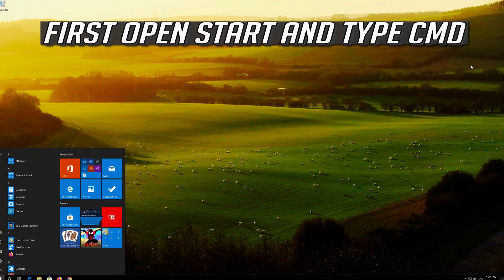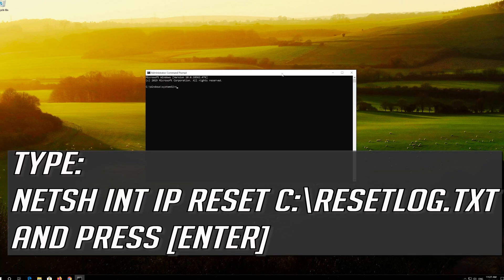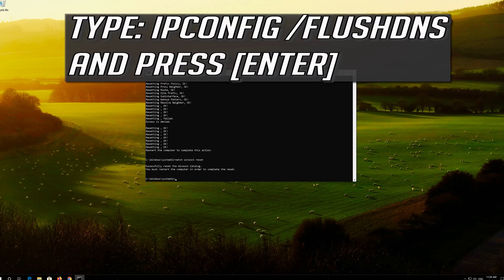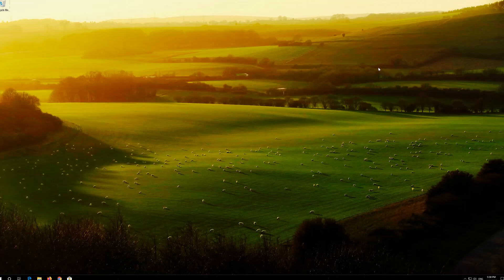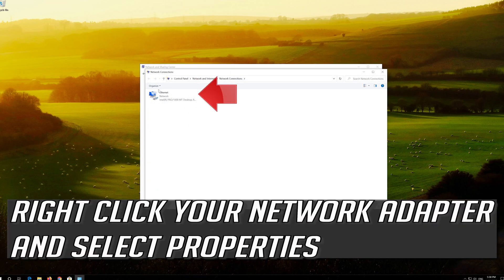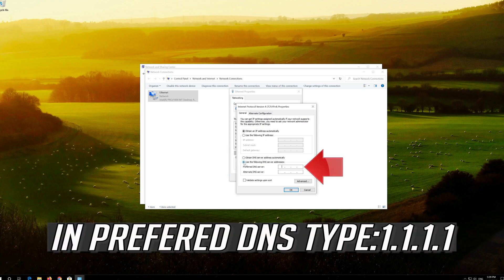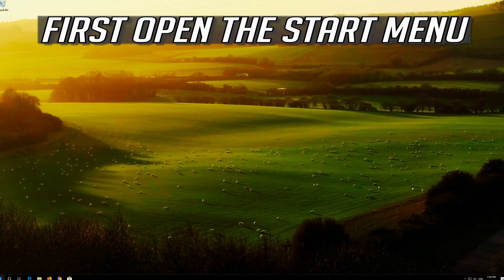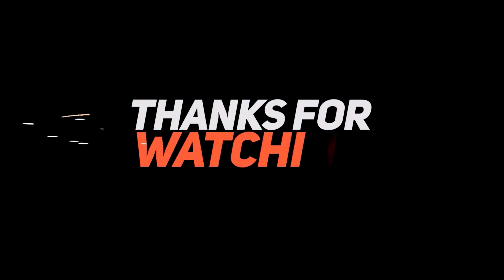How to Fix ERR_ADDRESS_UNREACHABLE in Google Chrome - [3 Solutions] 2026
How to Repair Chrome Unable to Access Network ERR_ADDRESS_UNREACHABLE in Windows 7. How to Resolve Connection Error "ERR_ADDRESS_UNREACHABLE ADDRESS UNREACHABLE" in Windows 8.1. Google Chrome your connection was interrupted a network change was detected. ERR_ADDRESS_UNREACHABLE.